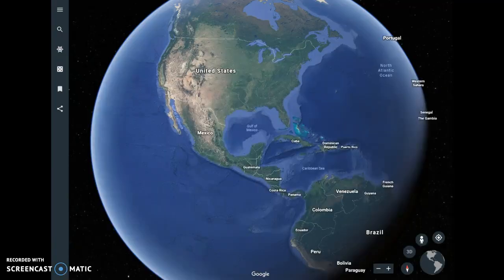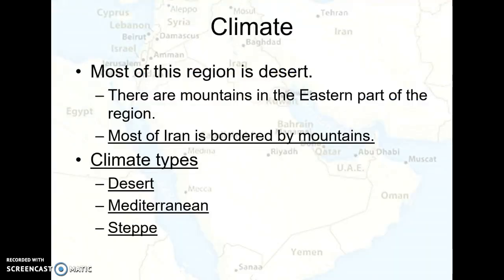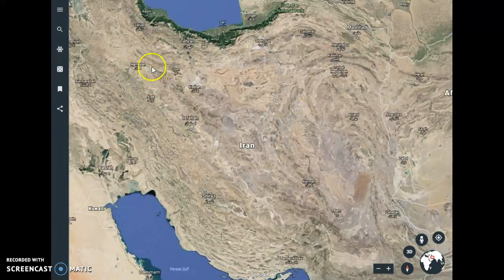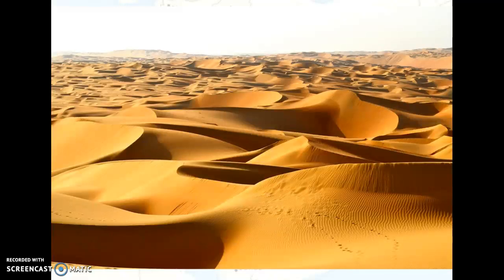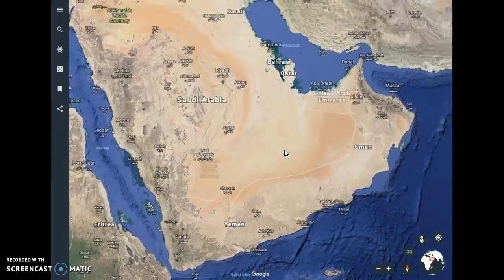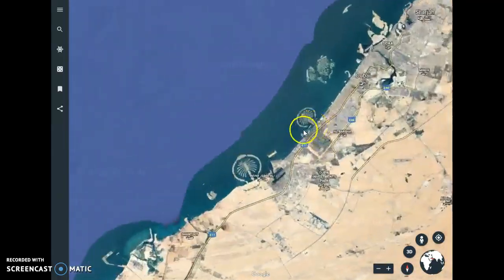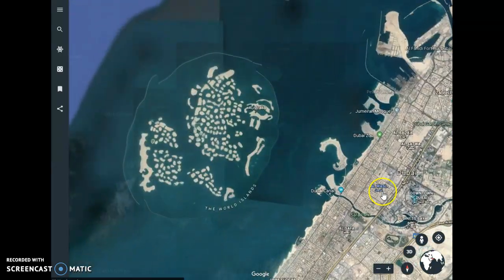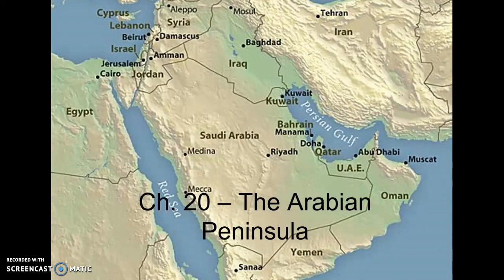Ch. 20 Sec. 1 - The Arabian Peninsula